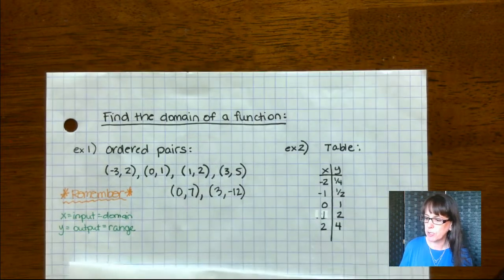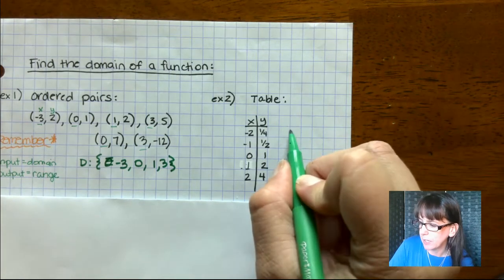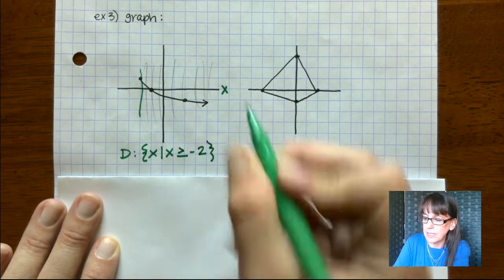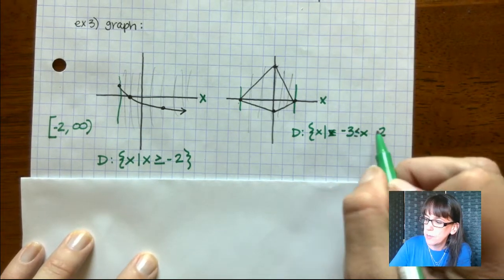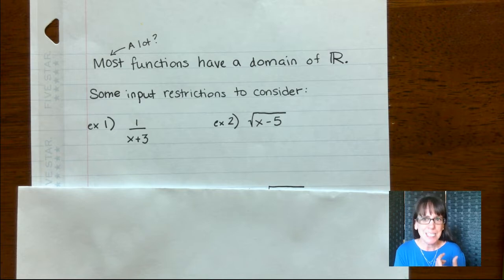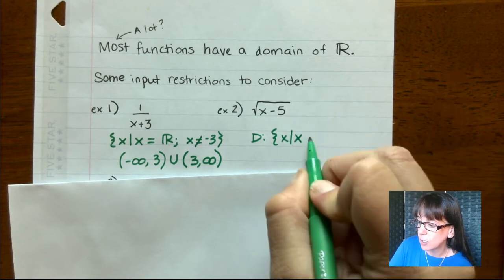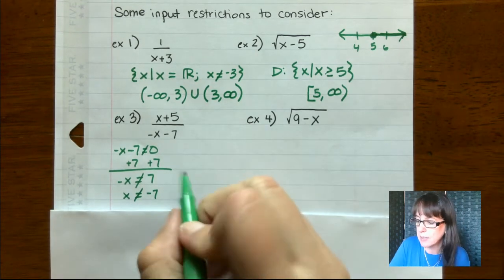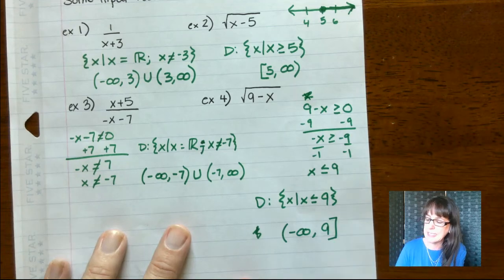Finding Domain of a Function